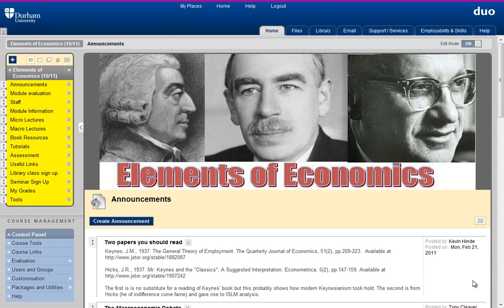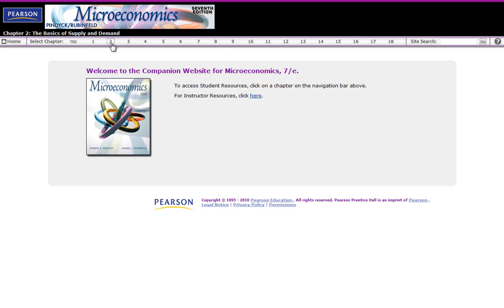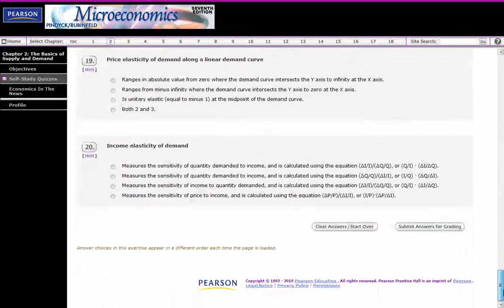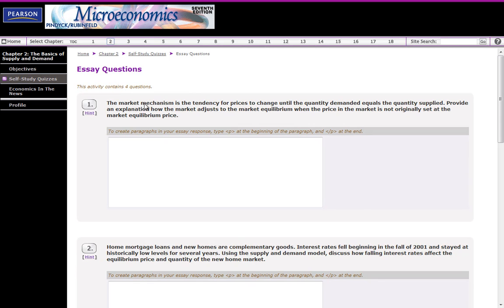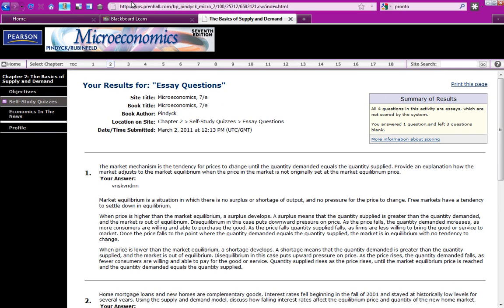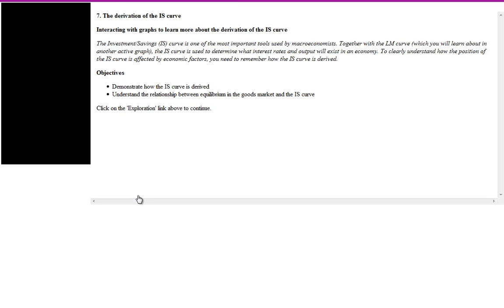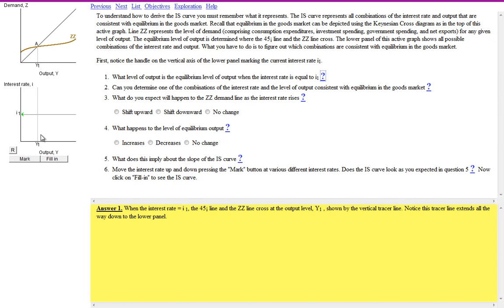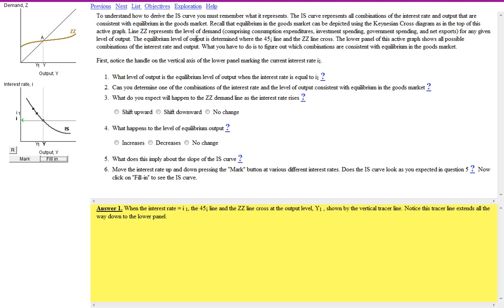book resources for elements of economics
This 6 minute video is for students at Durham University who study Elements of Economics. It shows how they might use the companion websites associated with the books used on this module, namely Microeconomics by Pindyck and Rubinfeld and Macroeconomics by Blanchard.